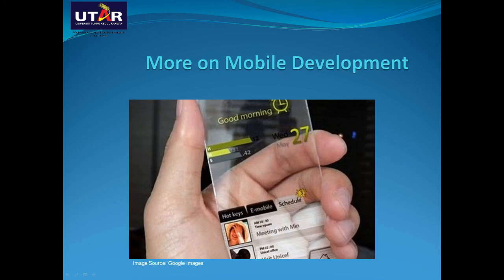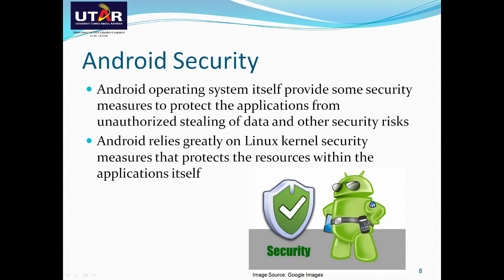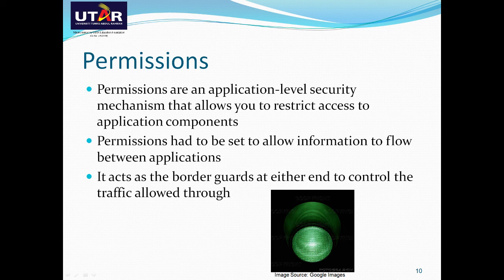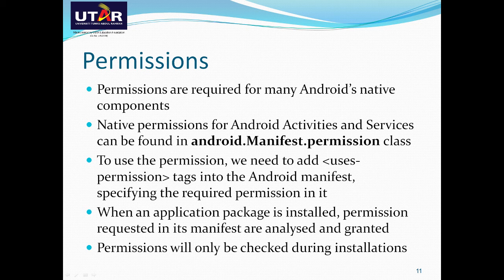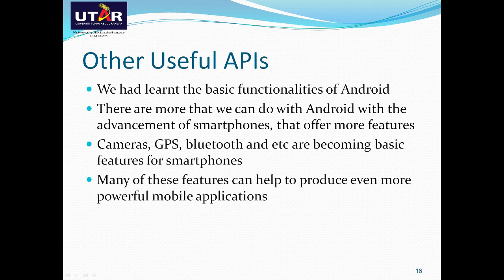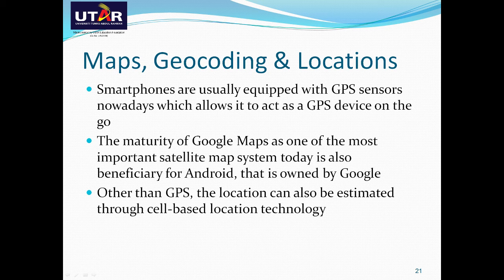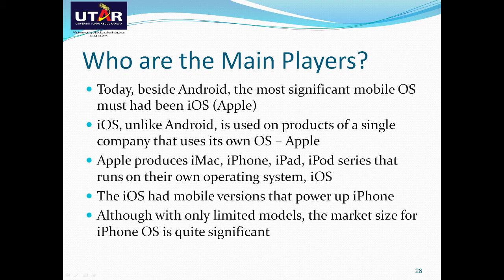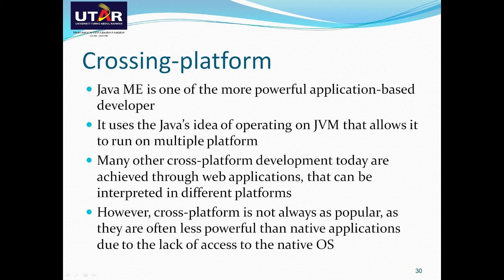Topic 5 More on Mobile Development